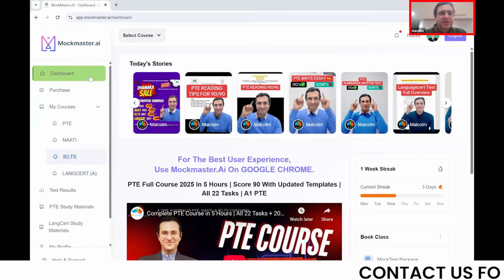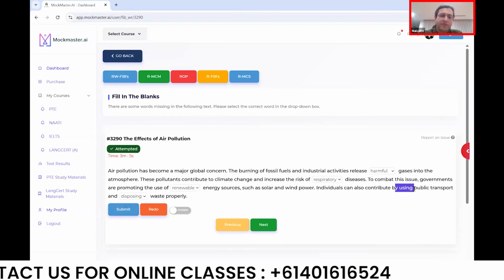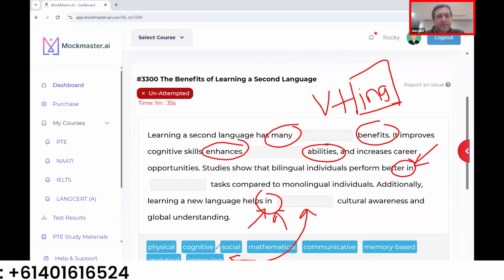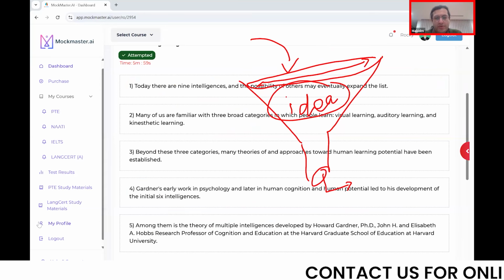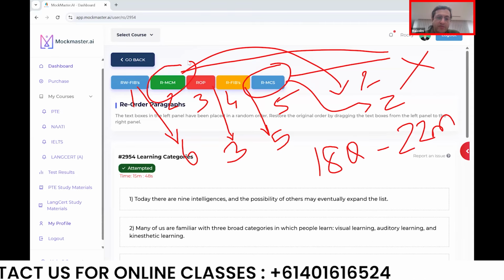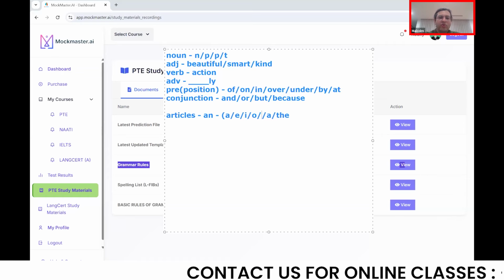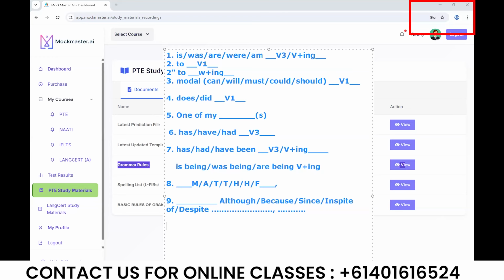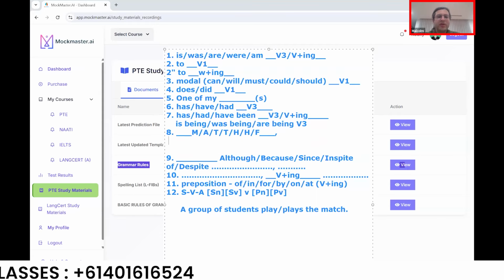PTE Reading | All Important Tasks + Grammar Rules | Explained in 90 minutes | A1 Australia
Are you struggling with PTE Reading Fill in the Blanks? You’re not alone — and this video is your ultimate solution! 🔥
In this exclusive PTE Reading Class, Malcolm, one of A One Australia’s top PTE tutors, breaks down his proven step-by-step technique to tackle Reading Fill in the Blanks using smart grammar tricks and logical thinking strategies that actually work in the real exam.

👉 Learn:
 ✅ The exact method to choose the right word instantly
 ✅ Common grammar traps that cost marks
 ✅ Real examples from actual PTE Reading tests
 ✅ How to improve your reading speed & accuracy

✔️ PTE Academic candidates
✔️ Students targeting PTE 65+ or 79+
✔️ Candidates preparing for Australian PR
✔️ Students worried about the latest PTE changes
✔️ Test-takers using PTE templates
✔️ Students struggling with PTE Speaking and Writing
✔️ Candidates looking for practical PTE strategies
✔️ Students looking for expert PTE coaching in Australia

Timestamps
00:00 – Introduction to PTE Reading Strategies
01:10 – Transition to Grammar Shortcuts
02:15 – Parts of Speech Explained
04:10 – Nouns, Adjectives, Verbs & Adverbs
06:05 – Prepositions, Conjunctions & Articles
07:45 – Grammar Rules for PTE Blanks
09:20 – Verb Forms After Is, Was & Were
11:00 – Verb Form After “To”
12:30 – Modal Verbs & Correct Verb Forms
14:00 – “One of My” Grammar Rule
15:20 – Subject-Verb Agreement Explained
17:00 – Singular & Plural Verb Rules
18:30 – Collective Nouns & Verb Agreement
20:00 – Final Grammar Tips for PTE Reading

Whether you’re preparing for your study visa, PR, or professional English requirement, this class will help you achieve your target PTE score faster than ever!
🧠 Want to practice real PTE questions for free?
Head to mockmaster.ai — take the latest AI-scored mock tests that match the updated PTE format.

📱 FOLLOW A ONE AUSTRALIA EDUCATION GROUP
👉 A One Australia Education Group YouTube
👉 A One Australia Education Group Instagram
👉 A One Australia Education Group Facebook
👉 A One Australia Education Group LinkedIn

❓ QUICK FAQ
Q: How can I improve my PTE Reading Fill in the Blanks score?
 A: Focus on grammar, vocabulary, collocations, context, and understanding how the sentence works before selecting an answer.
Q: Which grammar rules are important for PTE Reading Fill in the Blanks?
 A: Verb forms, articles, prepositions, singular/plural forms, word forms, conjunctions, and sentence structure are important areas to practise.
Q: How can I solve PTE Reading Fill in the Blanks faster?
 A: Use grammar clues, collocations, sentence meaning, and elimination techniques instead of guessing randomly.
Q: Can PTE Reading Fill in the Blanks improve my overall Reading score?
 A: Yes. Regular practice can help improve your accuracy, vocabulary, grammar awareness, and confidence across PTE Reading tasks.
Q: Where can I practise PTE Reading Fill in the Blanks?
 A: You can practise realistic PTE questions and AI-powered mock tests on MockMaster.ai.